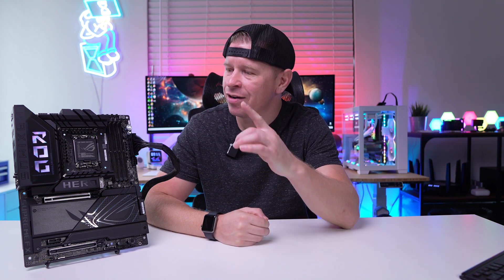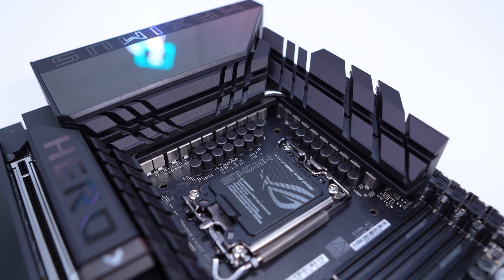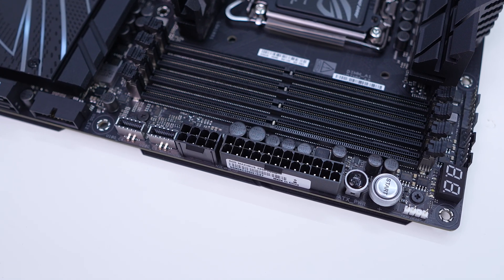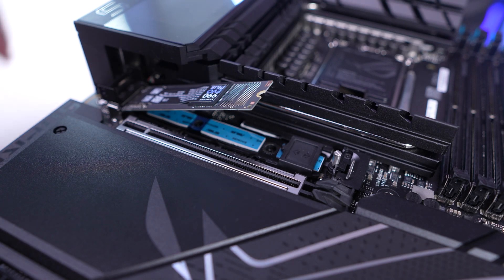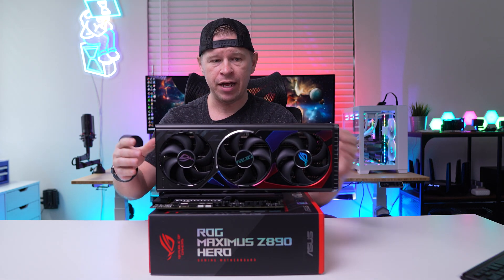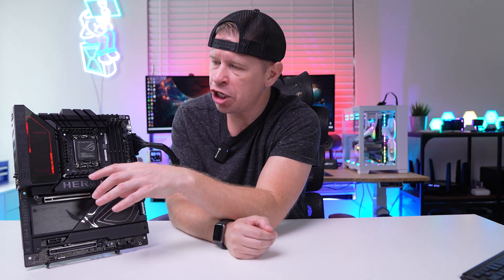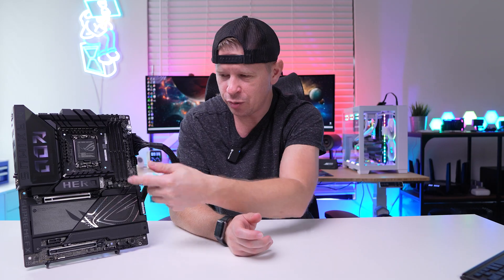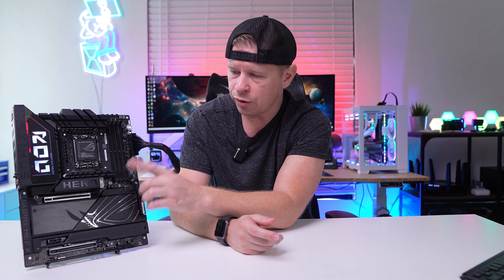ASUS ROG Maximus Z890 Hero Motherboard Review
Checking out the ASUS ROG Maximus Z890 Hero Motherboard! Full Review

Timestamps:
0:00 Intro
0:28 Board Design
1:00 CPU Socket & VRM
2:09 Top-Edge of the Board
2:30 DDR5 Slots
2:58 Front-Edge Connections
3:55 Bottom Connections
4:21 M.2 Slots
6:06 Expansion Slots
7:19 Rear I/O
8:05 Back of the Board
8:14 RGB Lighting
8:43 Final Thoughts